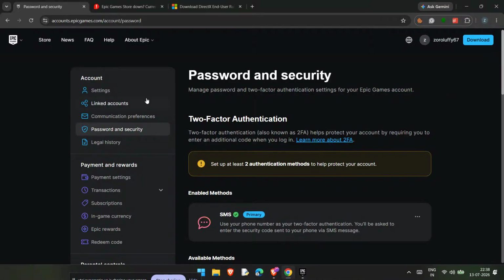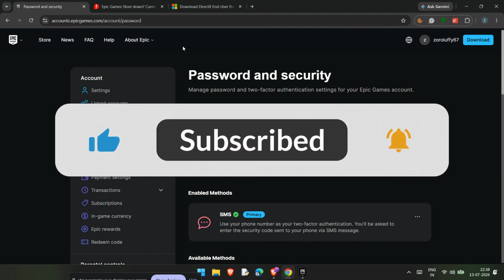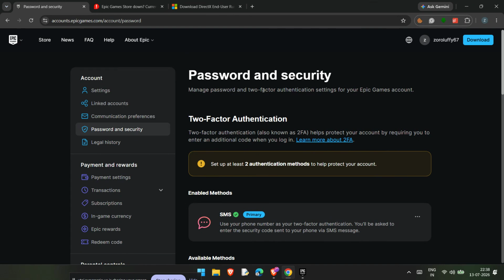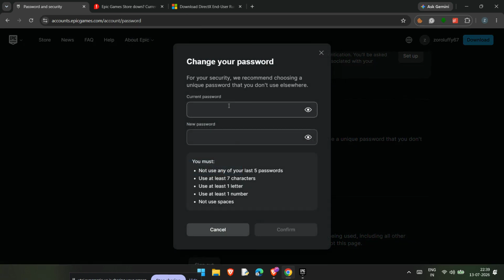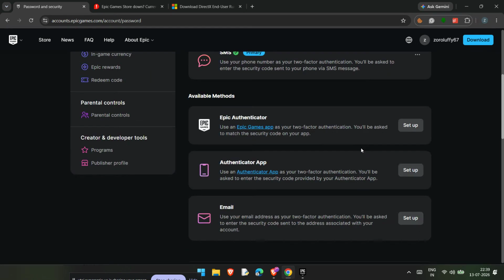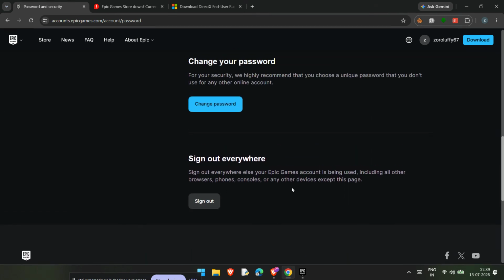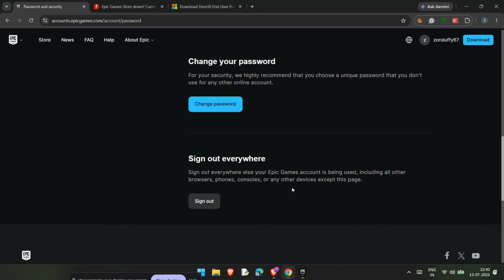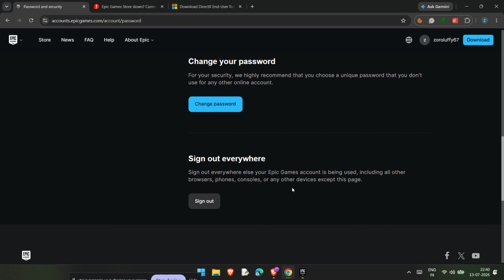How To Kick Someone Out Of Epic Games Account (Step By Step Guide)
Learn how to kick someone out of your Epic Games account by changing your password and signing out of all active sessions. This quick tutorial shows you how to secure your account and remove unauthorized access fast.

🕚Timestamps:
0:00 Intro
0:18 Open the Epic Games Account Dashboard
0:34 Go To Password & Security
0:47 Change Your Password
1:20 Save Changes
1:33 Sign Out Of Everywhere
1:58 Final Security Tips
2:18 Outro

✍️What You'll Learn In This Video:
• How To Open The Epic Games Account Dashboard
• How To Access Password & Security Settings
• How To Change Your Epic Games Password
• How To Sign Out Of Everywhere On Epic Games
• How To Remove Unauthorized Devices From Your Account
• How To Secure Your Epic Games Account After A Security Issue

💡Pro Tips:
• Use a strong, unique password you have never used before
• Sign out of everywhere after changing your password for maximum security
• Check your email and recovery settings for anything unfamiliar
• Enable extra account protection if available
• Avoid sharing your Epic Games login with anyone